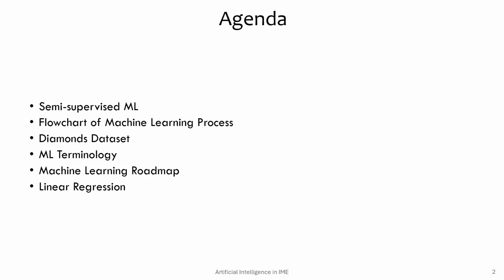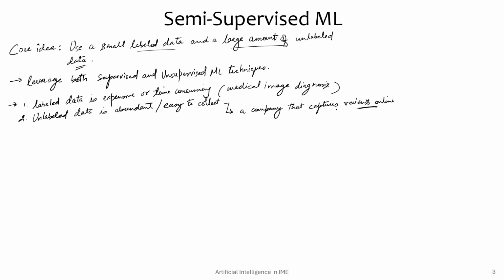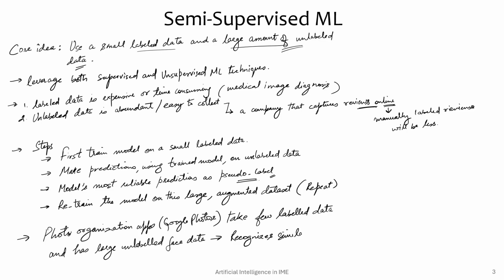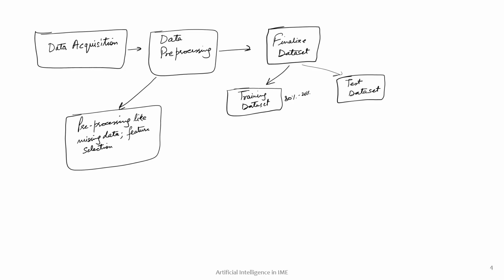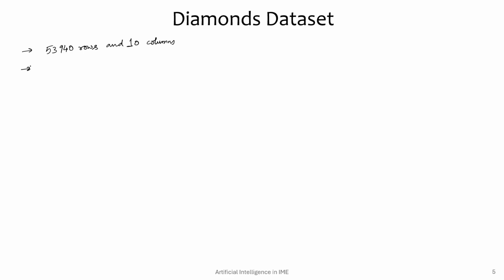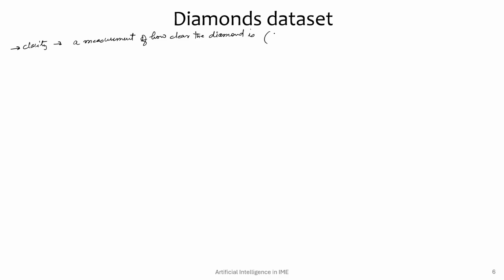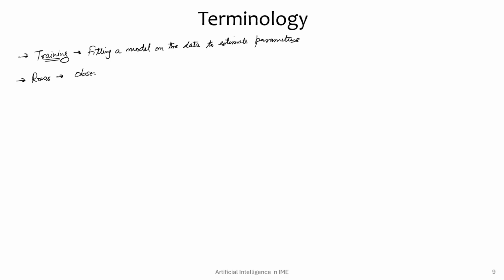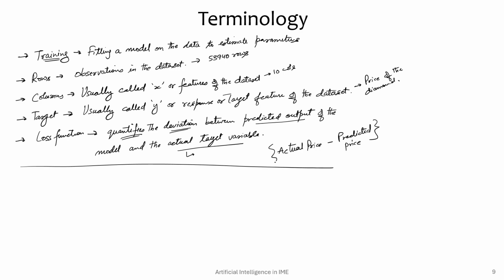Lecture 24: Machine Learning Basics (Part 4)